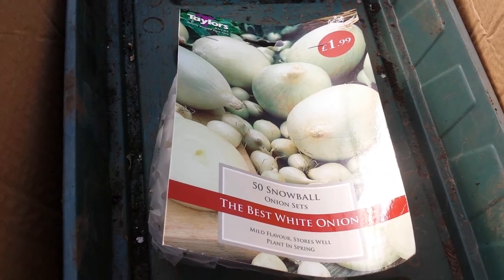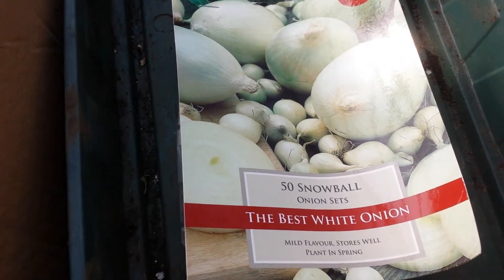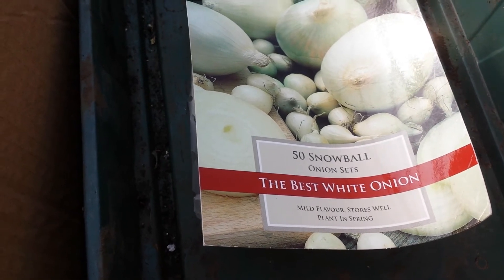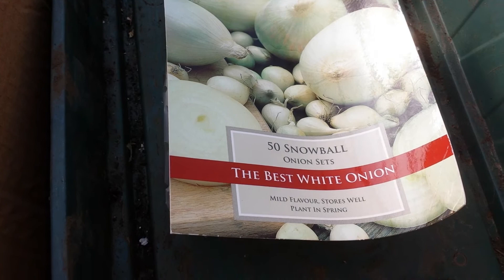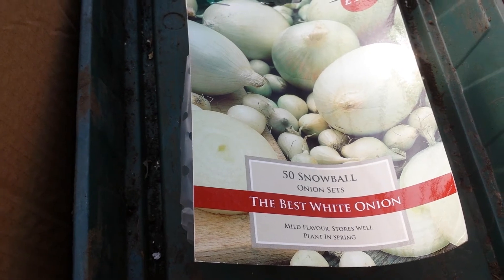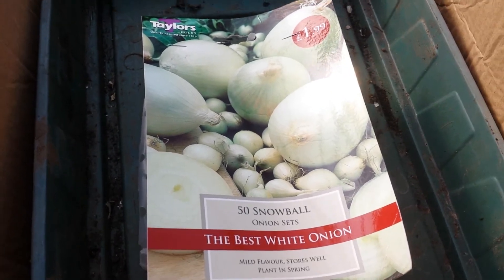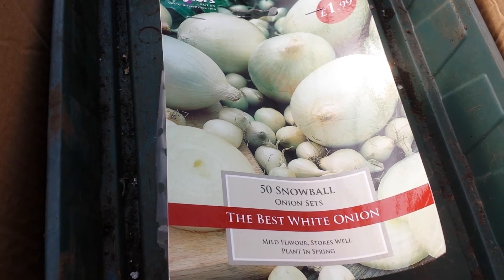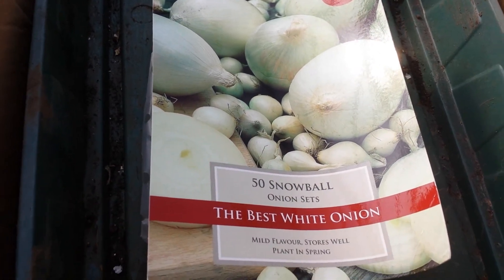Experiment With Winter Onion Sets